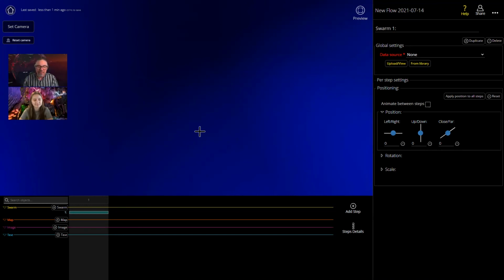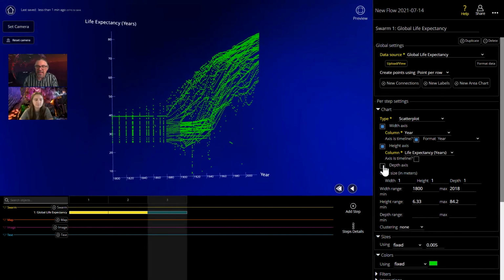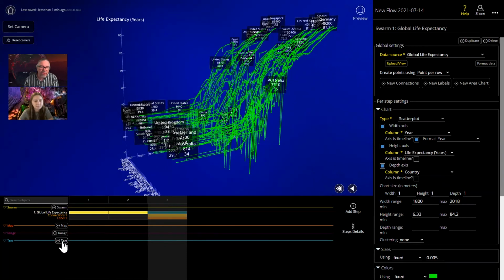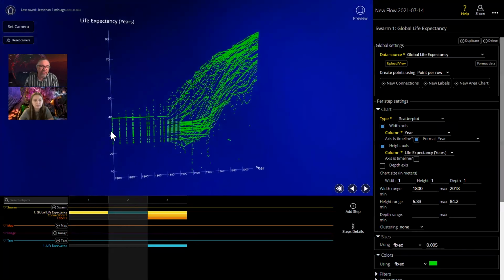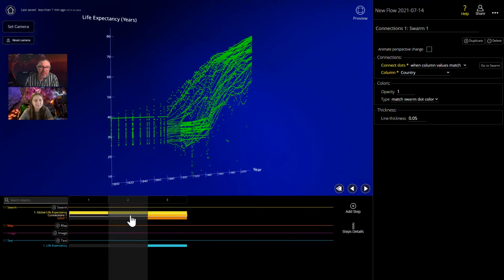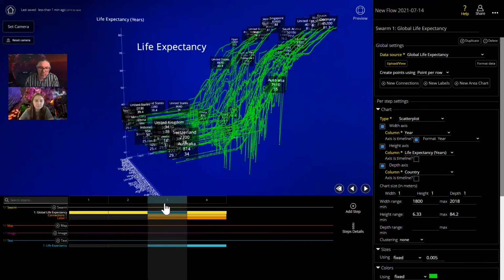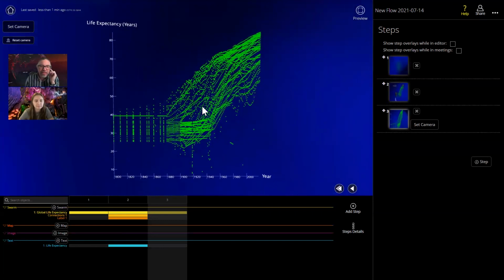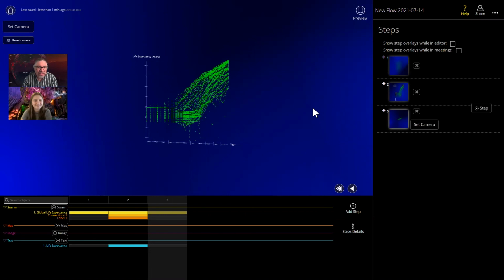Timeline and Quick Build (Editor Walkthrough)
Jason and Sierra demo the new Editor 2.0 timeline functionality, how to use it to organize objects, and how to quickly put together a Flow.